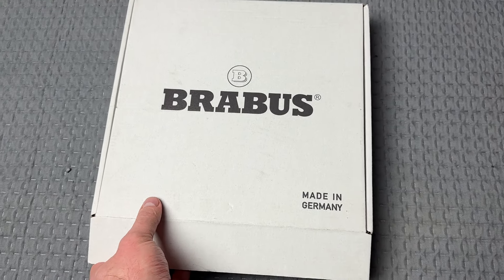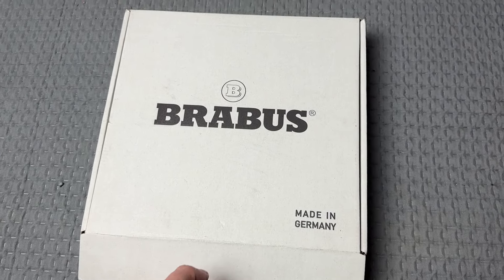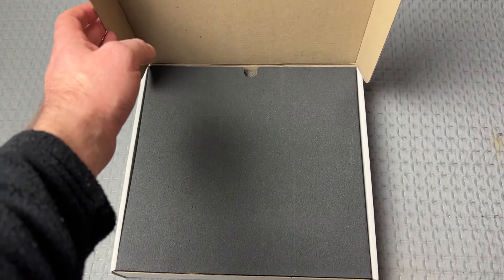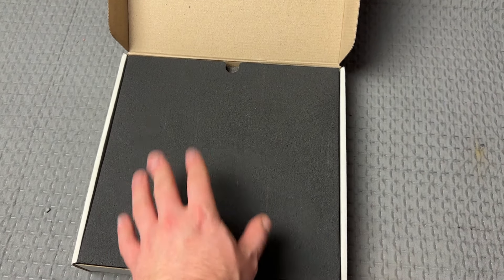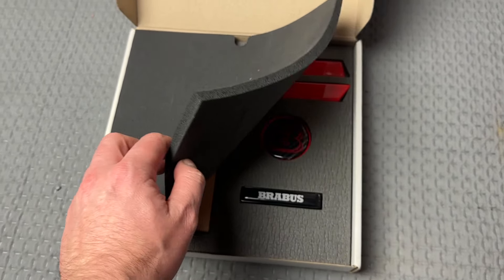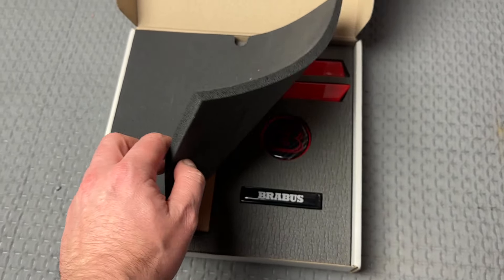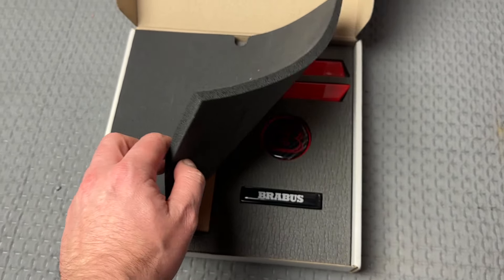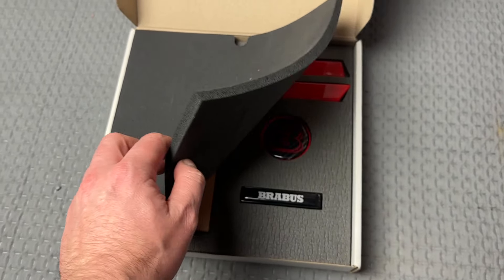Gift Brabus Badge set box for Friend for Mercedes Benz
Hi all. We present you an Exclusive opportunity to buy a set of Brabus emblems as a gift to a friend. Often you are looking for a gift for a person who has a Mercedes Brabus and you do not know what to give him for his birthday or holiday.

Here you can assemble a set of Brabus carbon emblems, metal badges for both interior and exterior. You can also style it for any modification on example. for your husband G class brabus 800 we can offer inserts in the fenders in his favorite color with back light brabus a set of two compound badges with carbon or just black, and the base will be in color and AND the B logo in the front grille.

All this will be individually packaged for your order in a branded box. Contact our specialists and we will help you make a unique Brabus gift Box for friend

WORLDWIDE DELIVERY!🚚

ДОСТАВКА ПО ВСЬОМУ СВІТУ!🚚